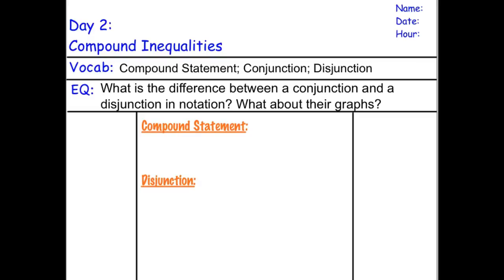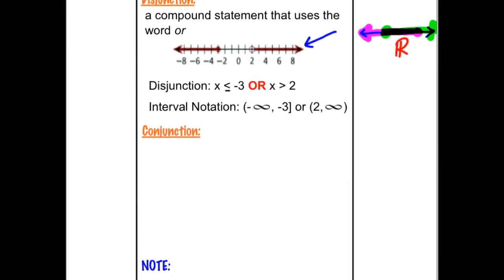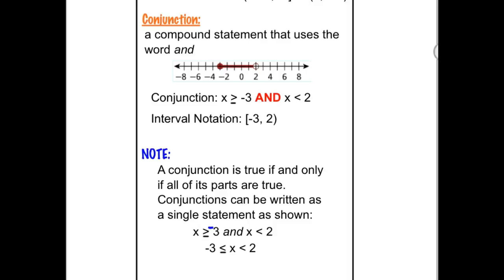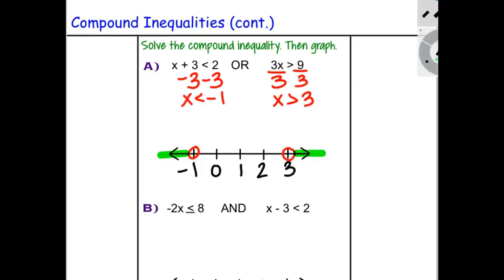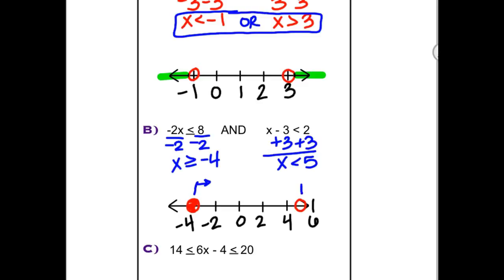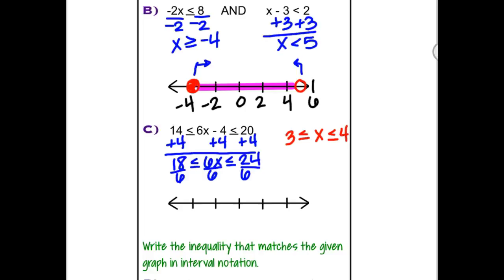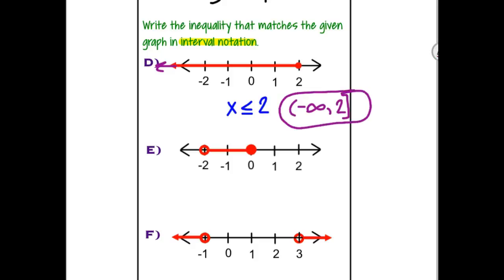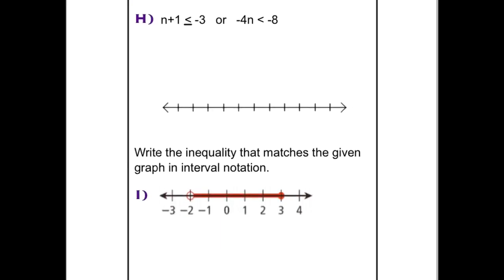3.1 Day 2: Compound Inequalities